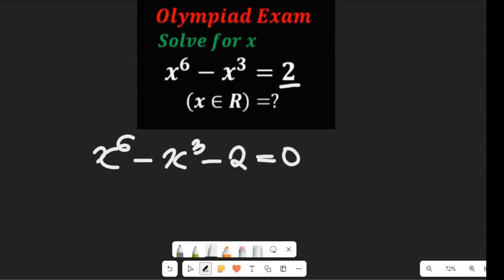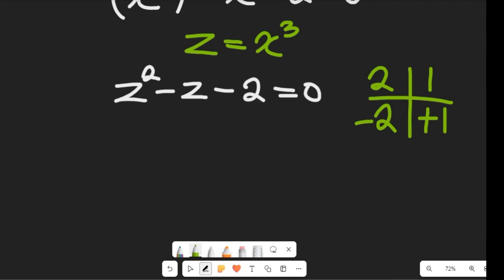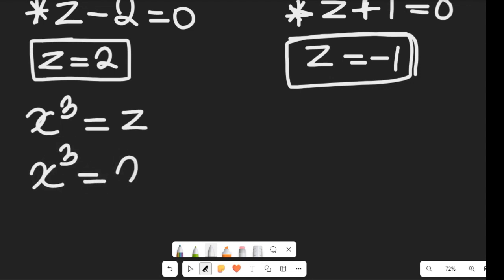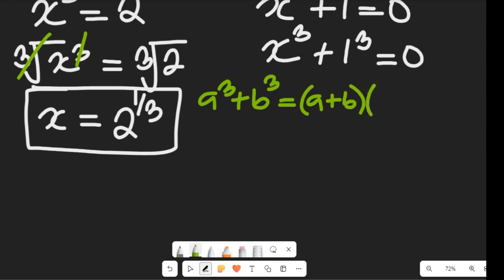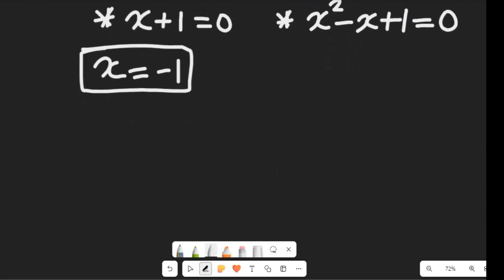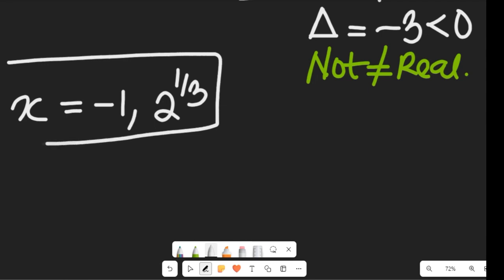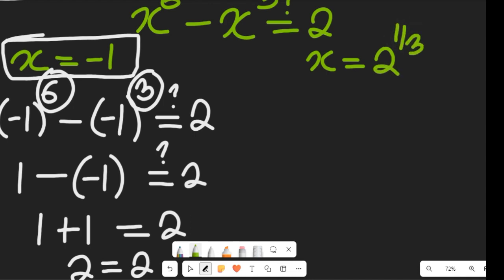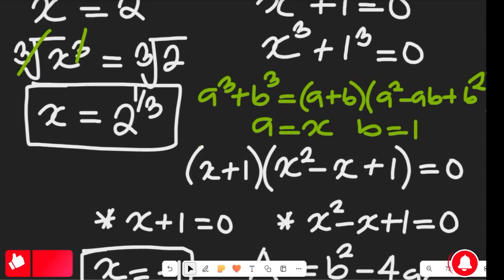Exponential Equation | India Olympiad Math | Can you Solve?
Exponential Equation | India Olympiad Math | Can you Solve?.@freemathsvideos  @cbtexamshub @techbizbuddy

Calling all mathletes! Are you ready to tackle a challenging exponential equation straight from the prestigious India Math Olympiad?  This video will test your skills and equip you for competition math.
We'll be diving deep into solving equations with exponents, a crucial concept in precalculus math and advanced algebra.  Get ready for some exponential growth in your knowledge as we break down this problem step-by-step.
Can you solve it?  Watch this video and learn powerful techniques to conquer math olympiad problems.

ABOUT THIS CHANNEL:
On this Channel we will present:
1. Mathematics topics for Olympiad Maths Competition, GCSE, SAT students
2. Mathematics topics for senior secondary school
3. Mathematics topics for university students
4. Solve Mathematics past questions etc.